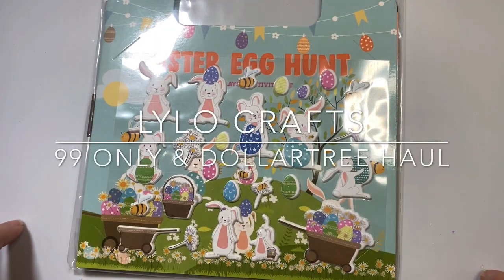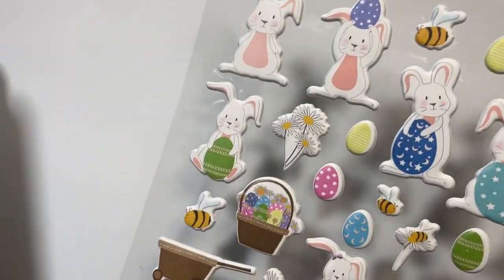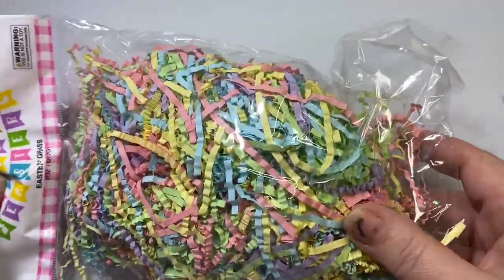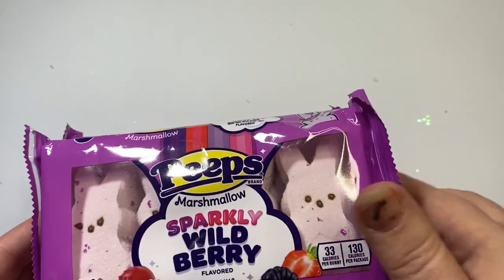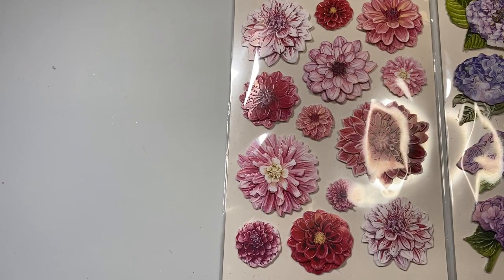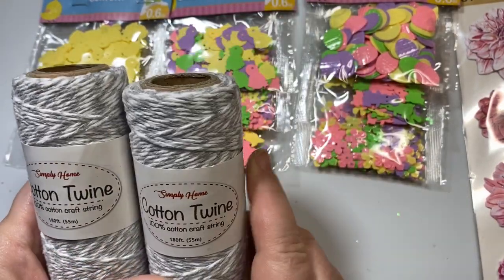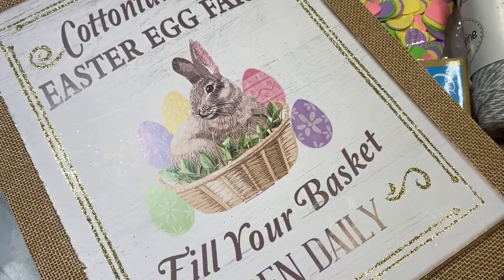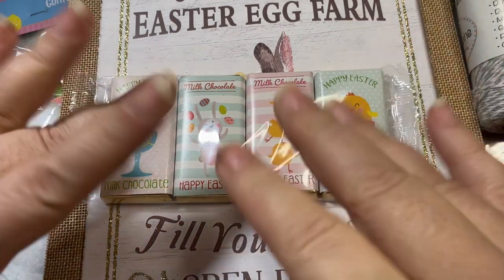99 Cent Only and DollarTree Haul | Cute Finds 💕! Come See!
Today’s video features new darling items from the 99 cent only store and Dollar Tree, DollarTree.  I am starting to shop at the 99 a little bit more often since the DT raised their prices.  I found lots of spring and Easter craft items, spring and Easter decor, and Craft supplies.  I have some projects in mind for what I purchased, so please check back.